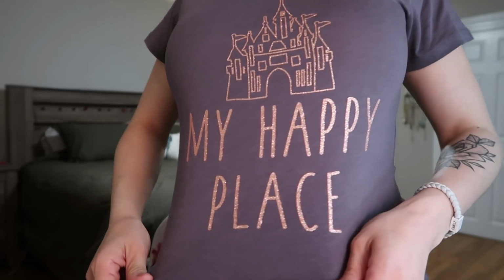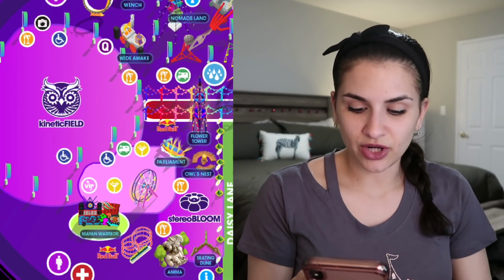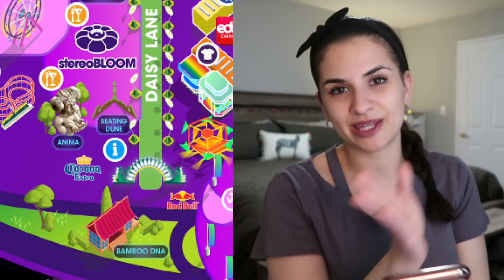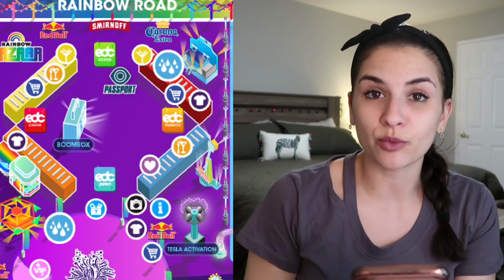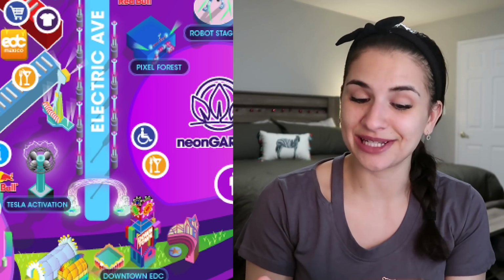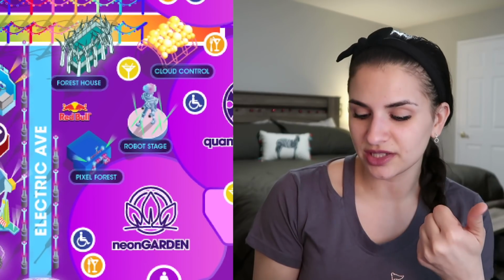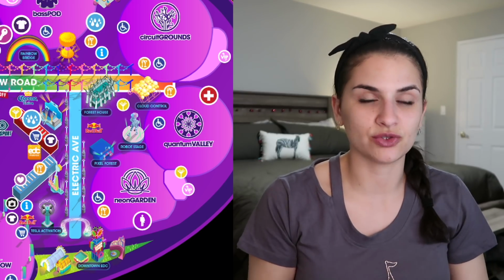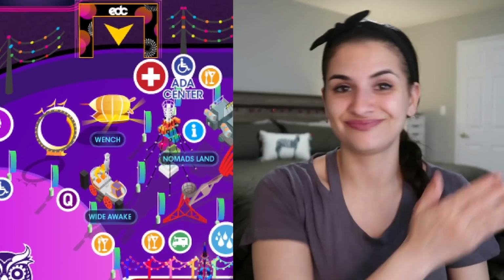EDC 2019 Festival Map | What's New This Year!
Hey guys! In this video, I'm discussing the EDC Las Vegas map announcement. There are a ton of new, exciting upgrades, more space and bonus areas to explore this year at the festival. Is it time to go yet!?

THANK YOU for shopping through my links!! I appreciate your support 💓
About Me:
👯‍♂️Raver
📸YouTuber
💁🏻‍♀️ Age: 29
♓️ Pisces
🏠 New Jersey
📷 Canon g7x mark ii